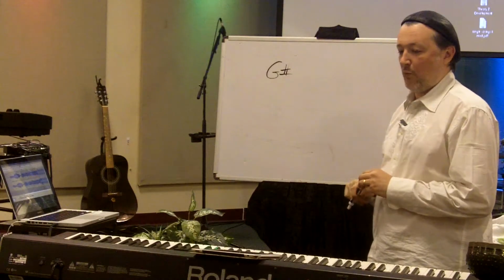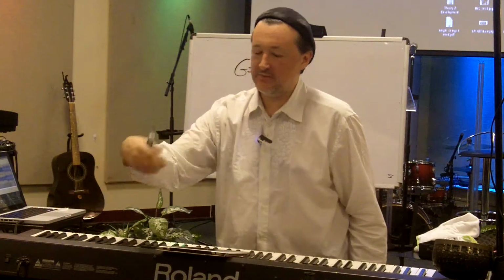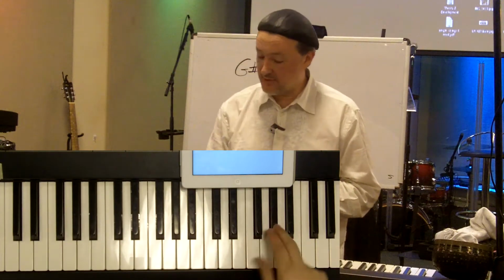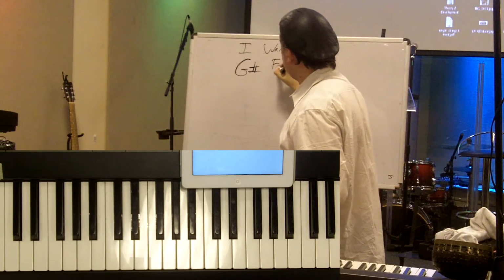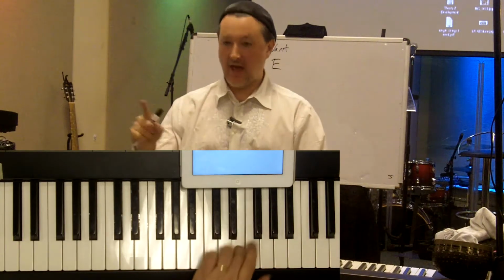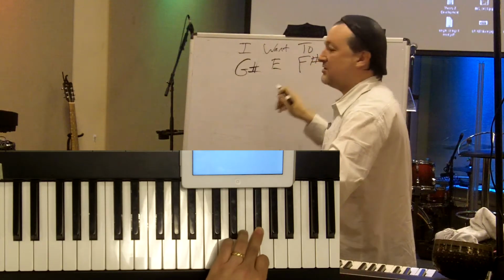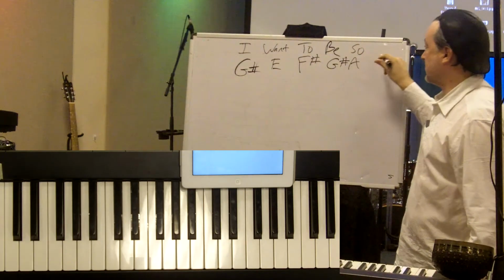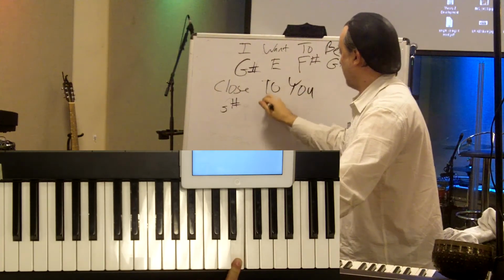CWS MTII M13U1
Transcribing Pt 2